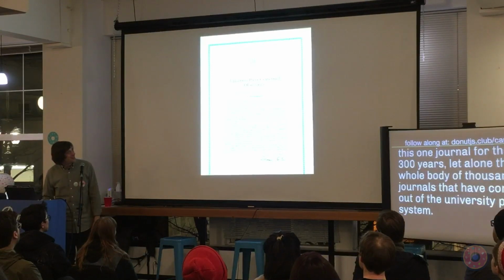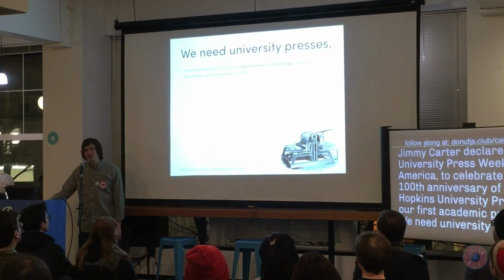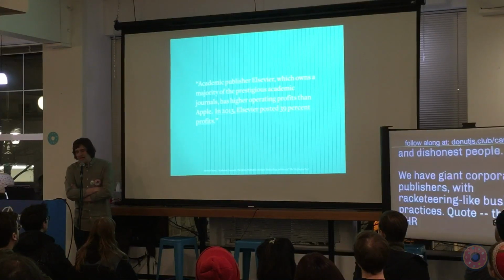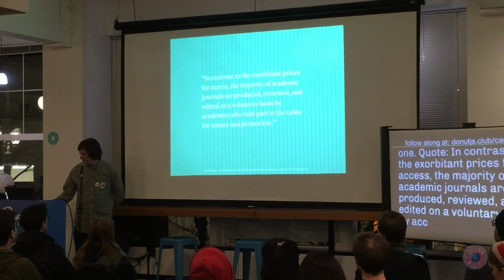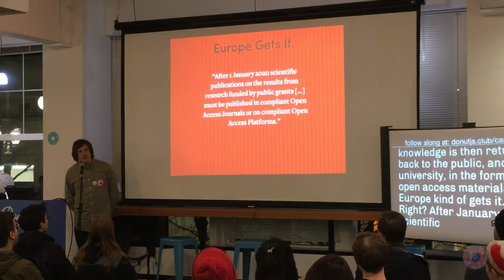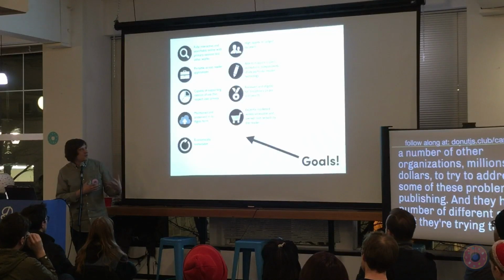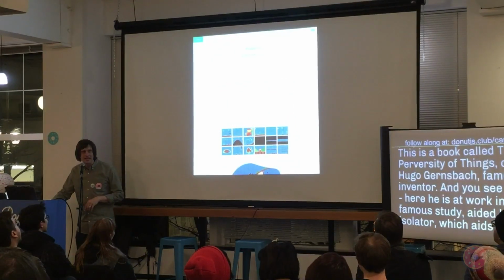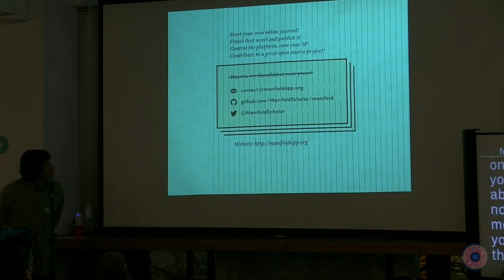Zach Davis — Knowledge Should Be (Mostly) Free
Knowledge Should Be (Mostly) Free: Reflections on Building an Open Source Publishing Platform for Universities

Zach Davis gives a talk at Donut.js in February 2019.